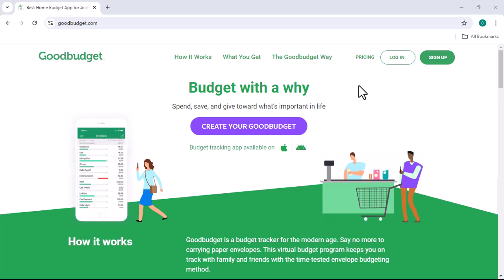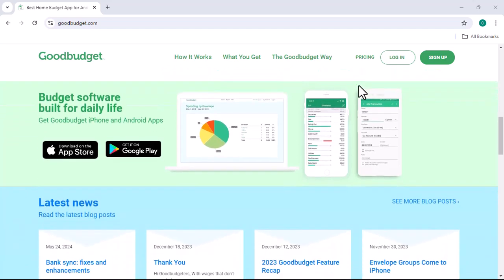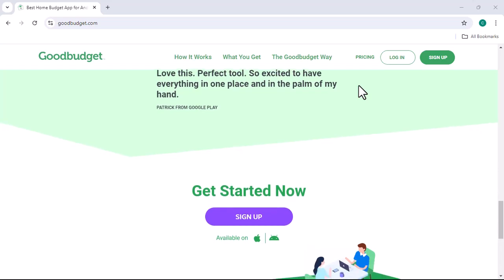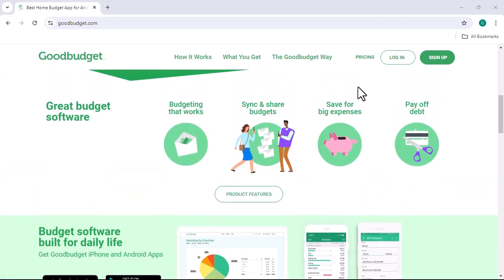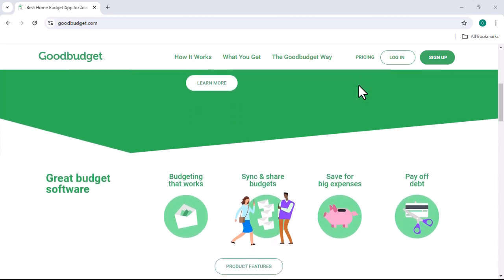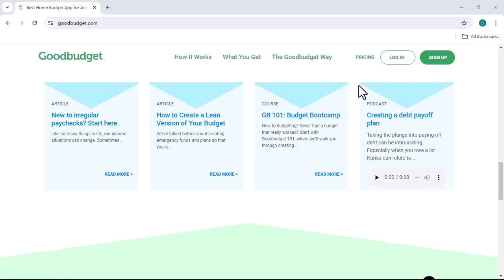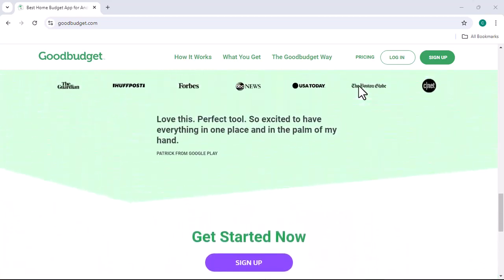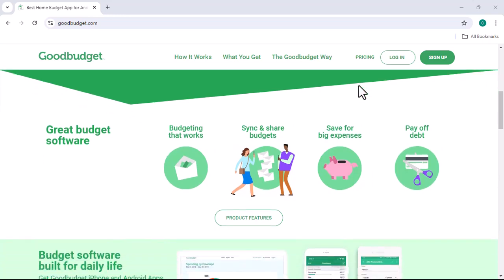How does the company Goodbudget generate revenue?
In this video we talk about How does the company Goodbudget generate revenue